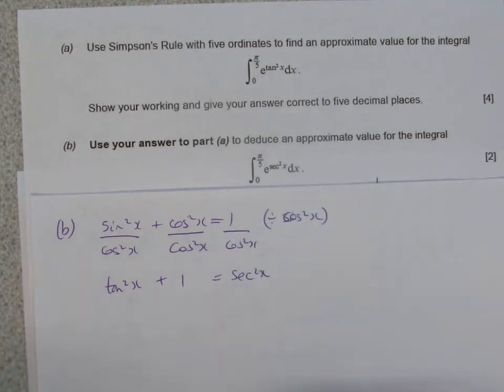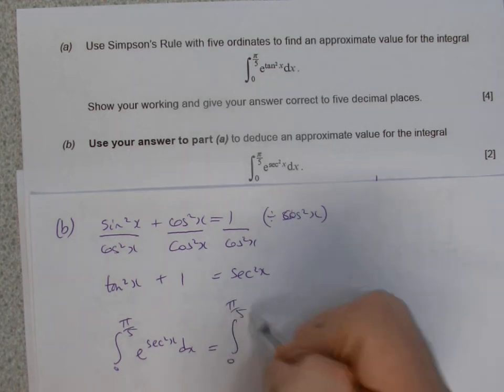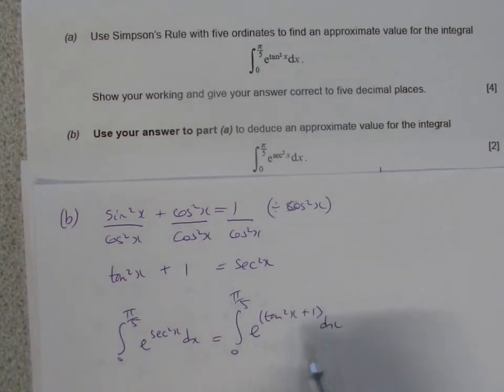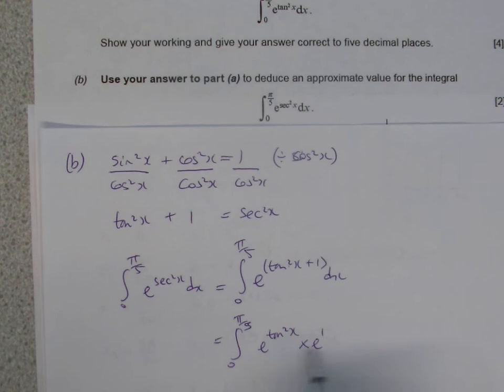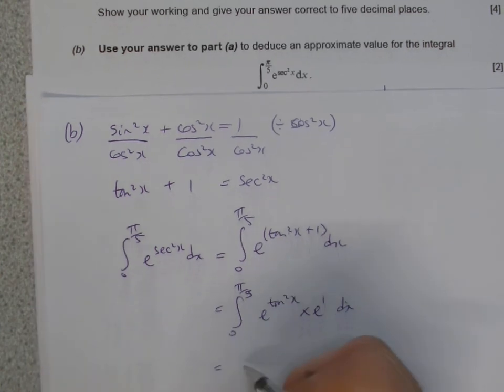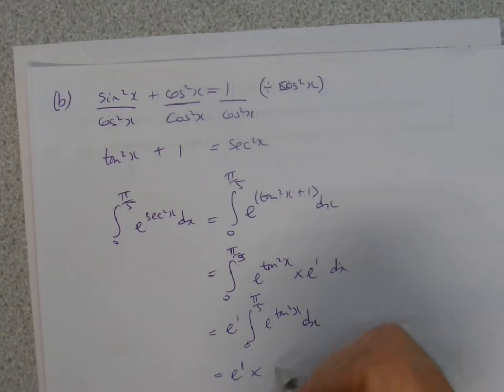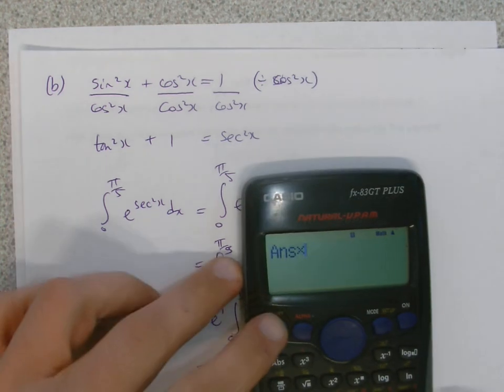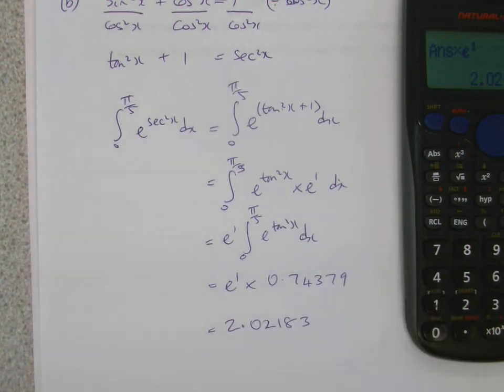SIMPSONS RULE Q1b